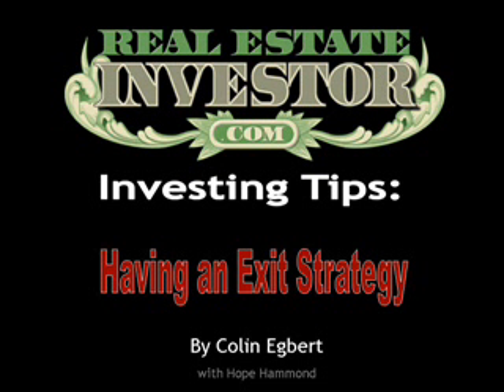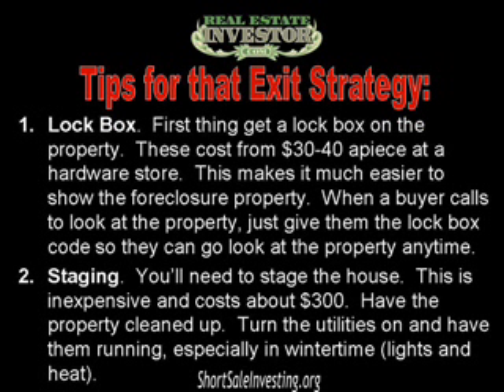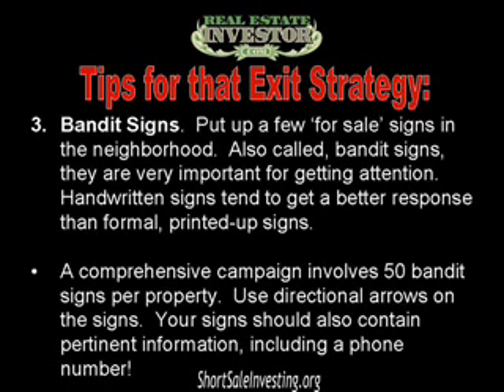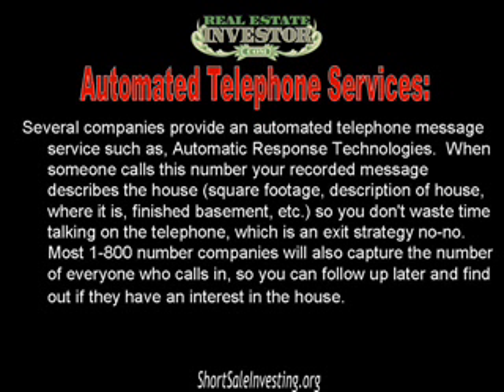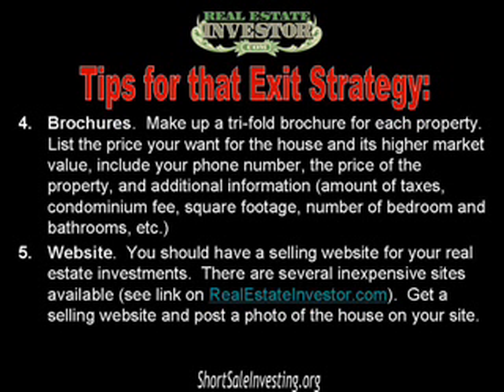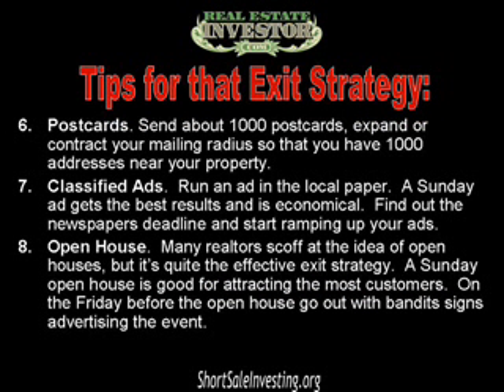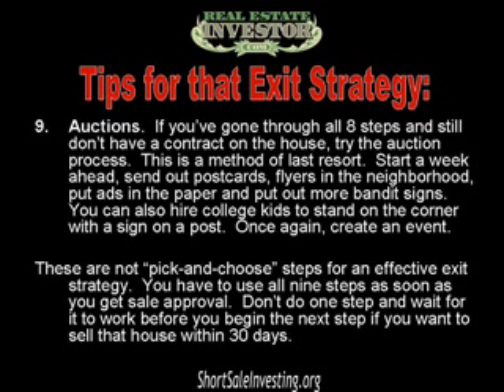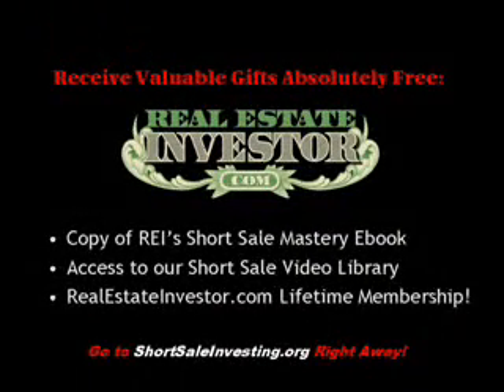Having an Exit Strategy for that Pre Foreclosure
Now that you've got that short sale property find out the steps to take to market and sell it to the right person.